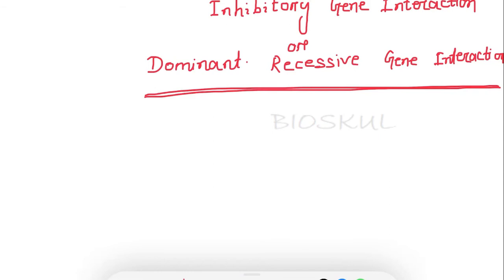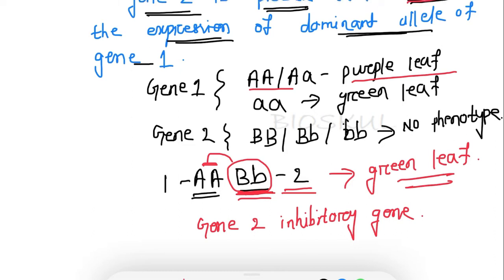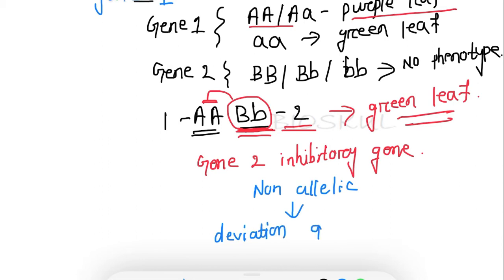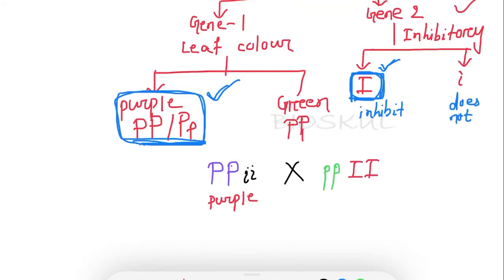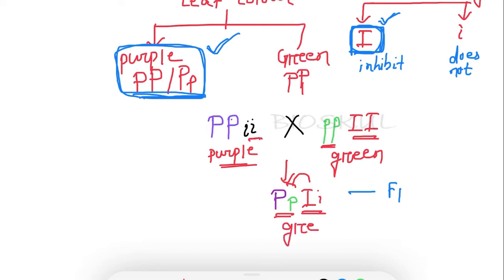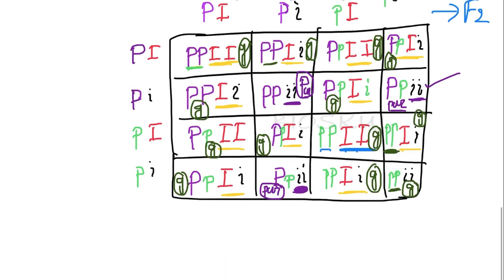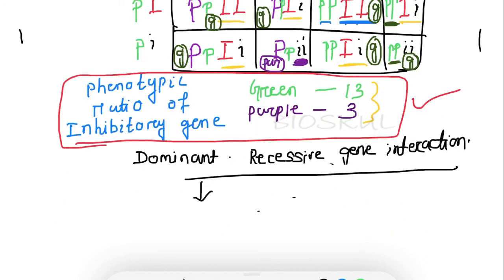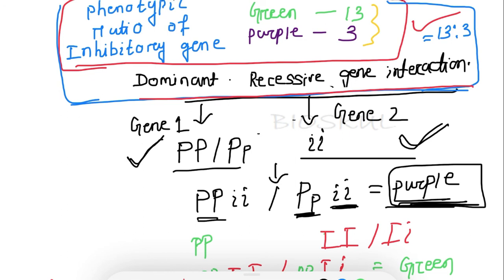Inhibitory gene interaction// Dominant recessive gene interaction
In inhibitory gene action one dominant inhibitory gene prevents the expression of another dominant gene.
Inhibitory Gene Interaction (13:3)  is also known as dominant and recessive gene interaction